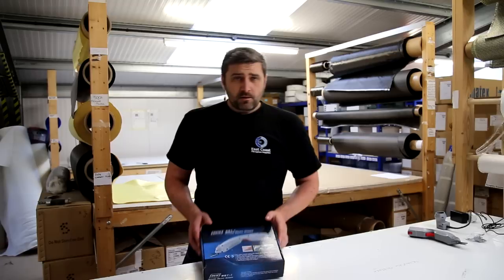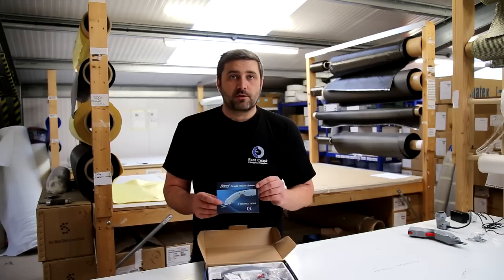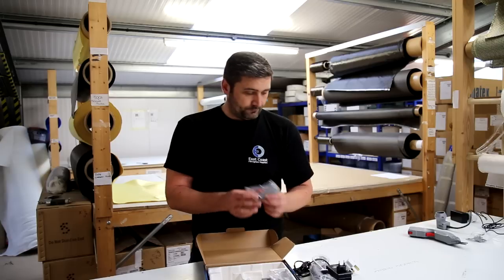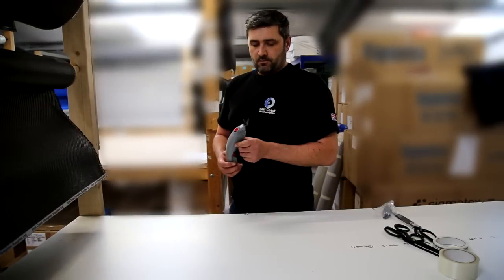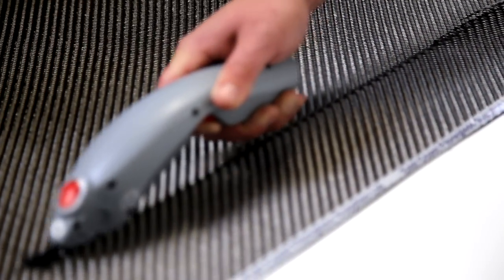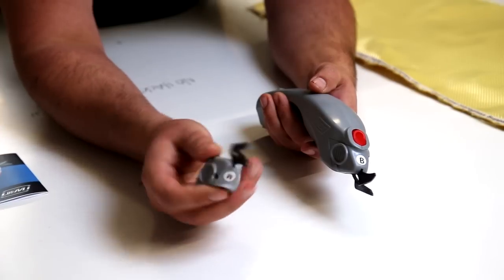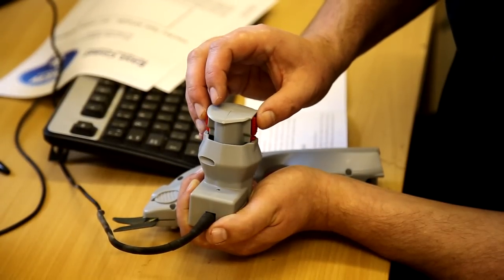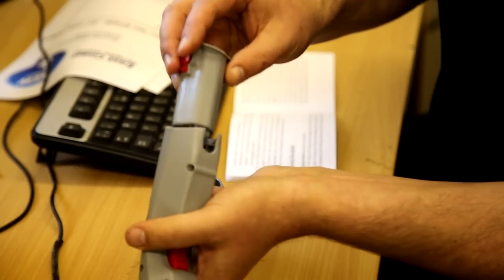WBT-1 Portable Electric Scissors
These versatile electric scissors run on the mains or battery and are great at cutting all kinds of materials including carbon fibre cloth. Add on the optional M blade and they even glide effortlessly through Kevlar.